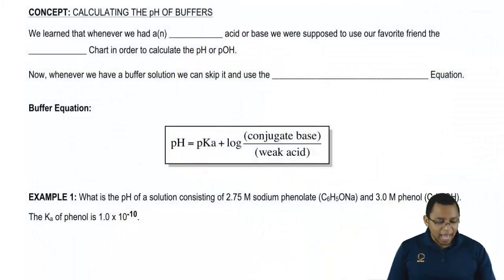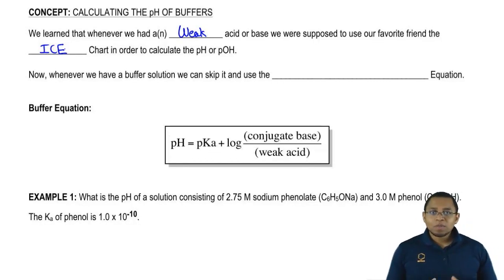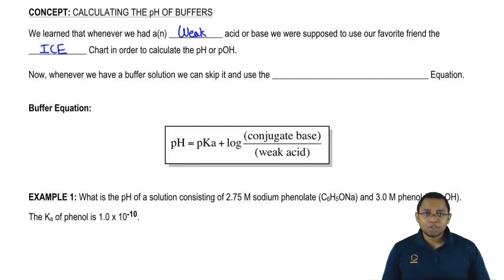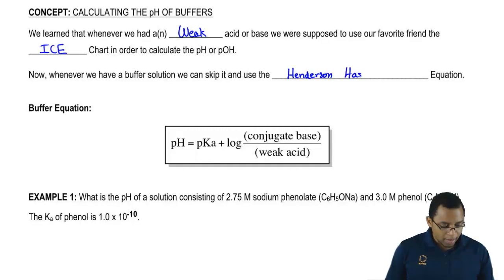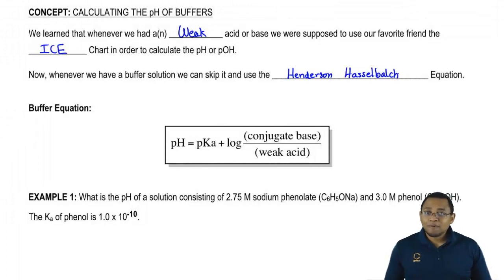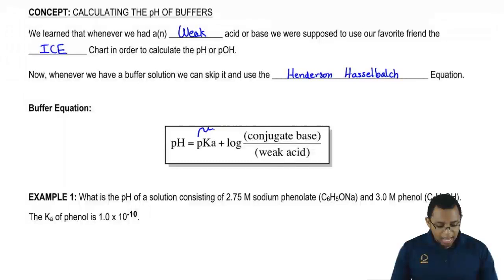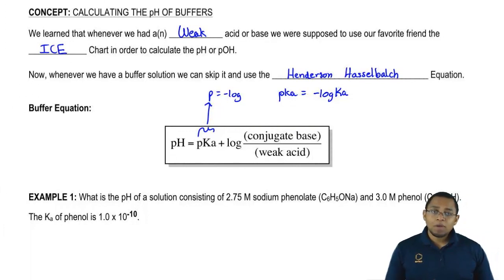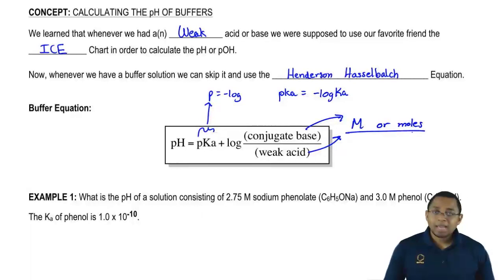The Henderson – Hasselbalch Equation